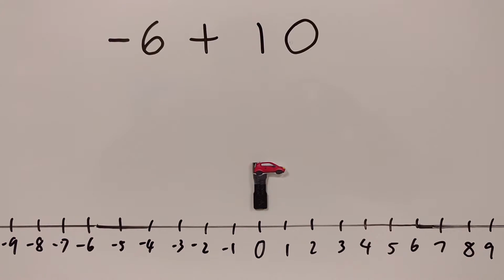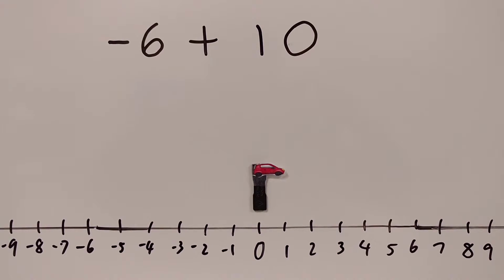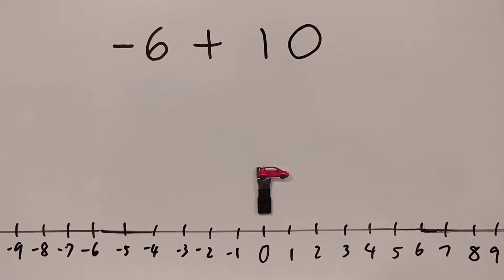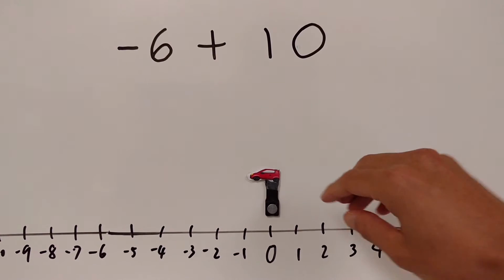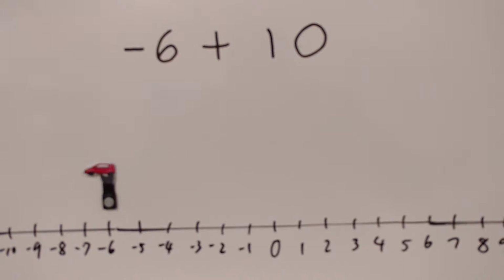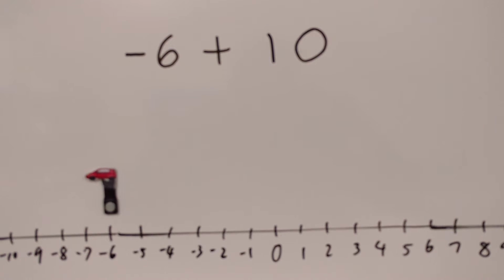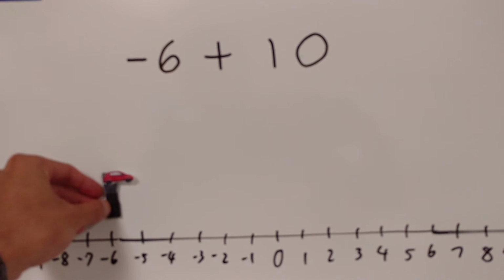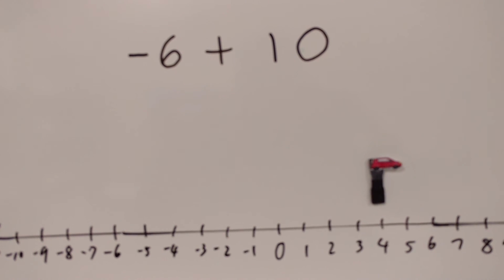Integer Addition - Car Model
Demonstrating the car model for integer addition on a number line.